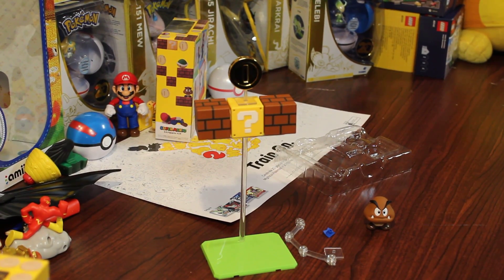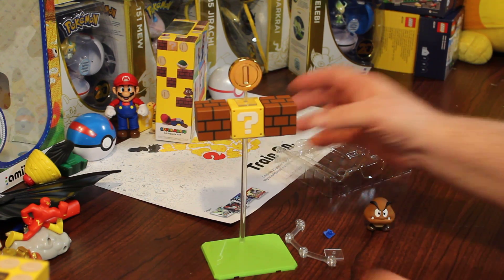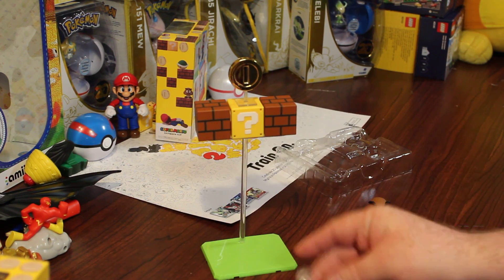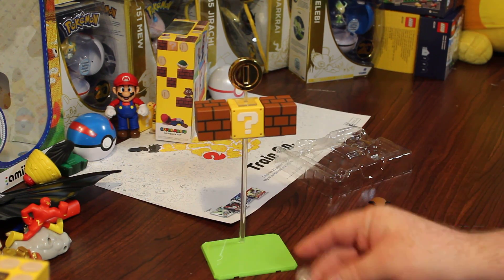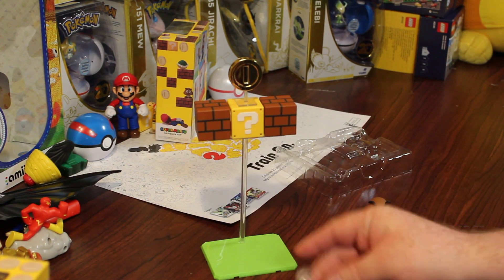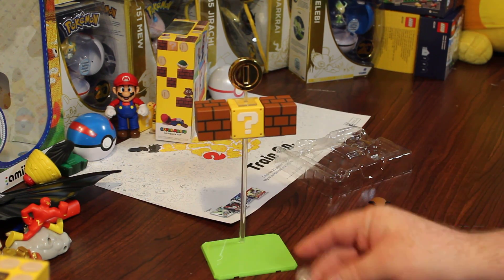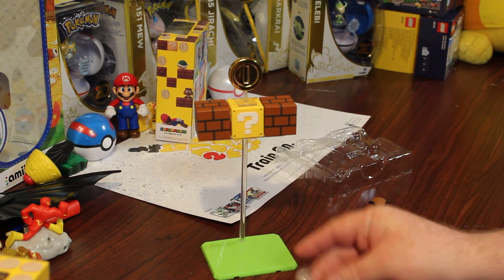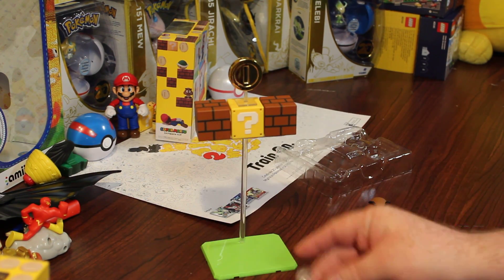Figuring this out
I did it. I figured it out. Those little pegs are in really tight.